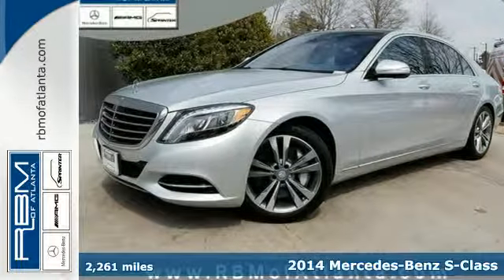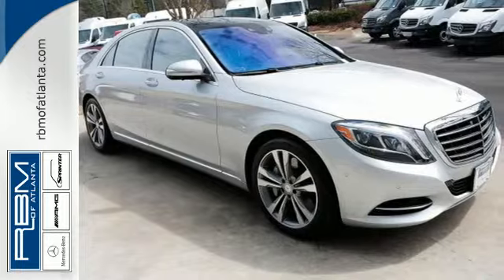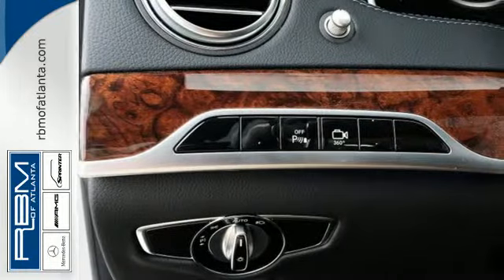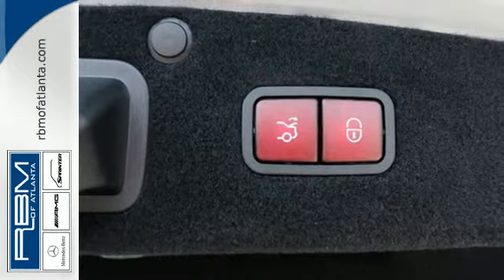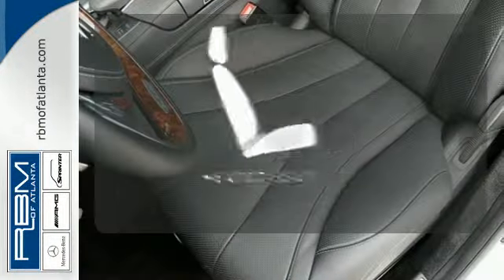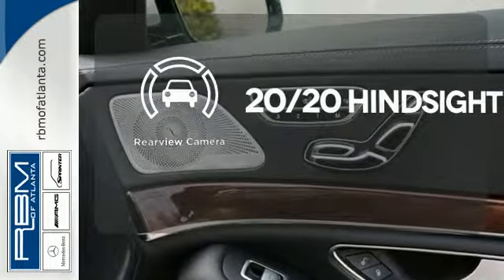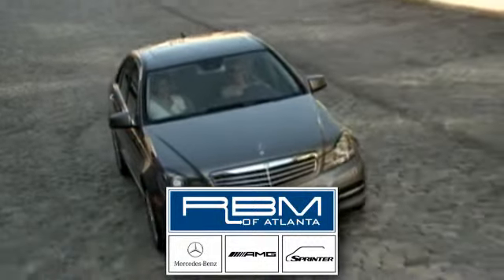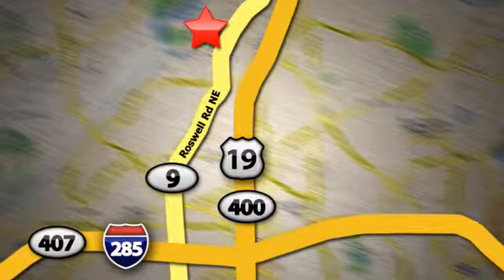Used 2014 Mercedes-Benz S-Class Atlanta GA Sandy Springs, GA U12275 - SOLD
Year: 2014
Make: Mercedes-Benz
Model: S-Class
Trim: S550
Engine: 8 Cyl. 4.7 L
Transmission: Automatic
Color: Iridium Silver Metallic
Interior: Black
Mileage: 2261
Stock #: U12275
VIN: WDDUG8CB9EA046880
OPTIONS INCLUDE PREMIUM P01 PACKAGE WITH COMAND WITH NAVIGATION, IPOD/MP3 MEDIA INTERFACE, SIRIUSXM SATELLITE RADIO, KEYLESS-GO, ACTIVE MULTICONTOUR SEATS, ACTIVE VENTILATED FRONT SEATS, PARKTRONIC WITH ACTIVE PARKING ASSIST, POWER REAR SIDE WINDOW BLINDS, HANDS-FREE ACCESS, HEATED FRONT SEATS, 115V AC POWER OUTLET, COLLISION PREVENTION ASSIST, AUTO-DIMMING MIRRORS, ILLUMINATED DOOR SILLS, WOOD/LEATHER STEERING WHEEL, PANORAMA SUNROOF, ECO START/STOP SYSTEM, LED INTELLIGENT LIGHT SYSTEM, ELECTRONIC TRUNK CLOSER, SOFT CLOSE DOORS, MAGIC VISION CONTROL, POWER REAR SEATS, REAR SEATS WITH MEMORY, SURROUND VIEW CAMERA, AIR BALANCE PACKAGE, 19 TWIN 5-SPOKE ALLOY WHEELS, AND BURL WALNUT WOOD TRIM.

Give us a call at:

Address:
7640 Roswell Rd